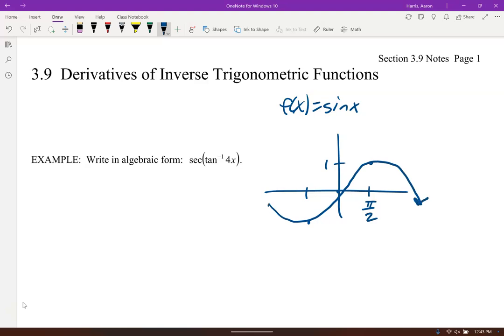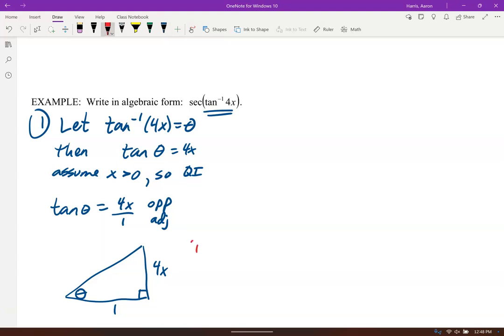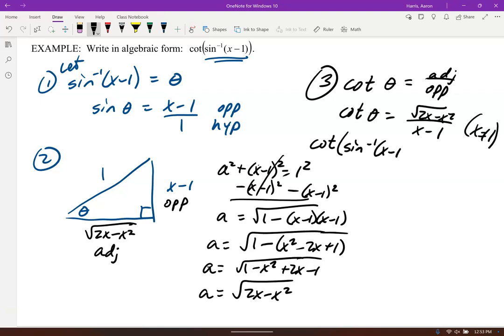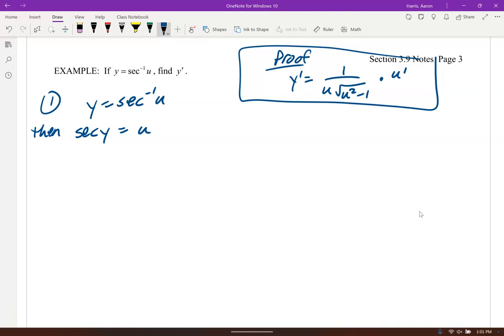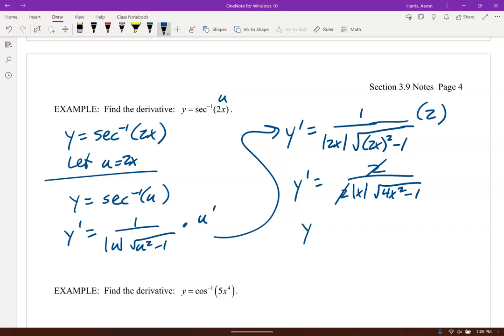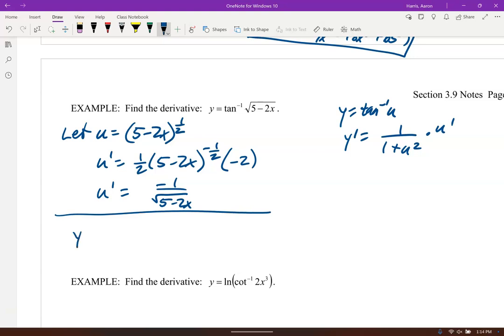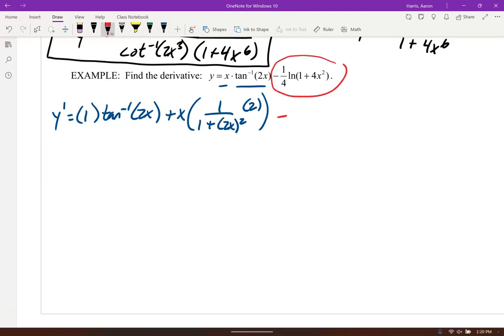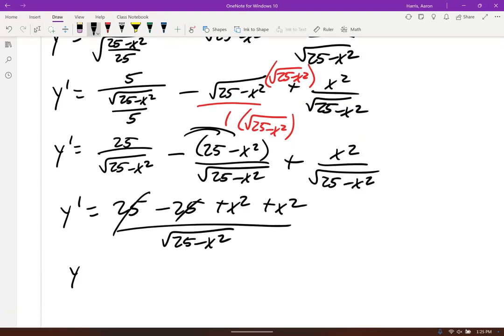181 3 9